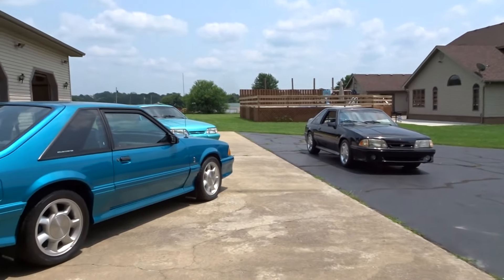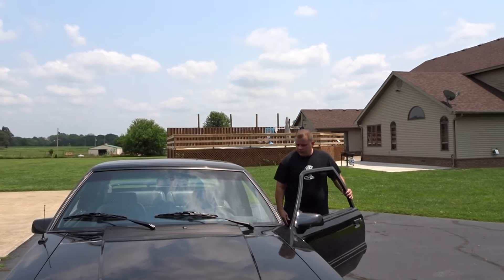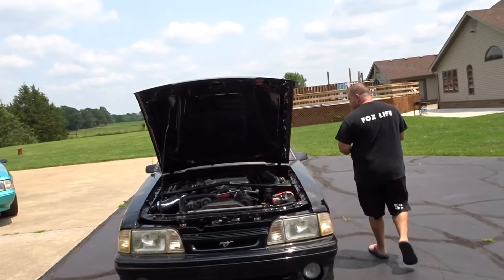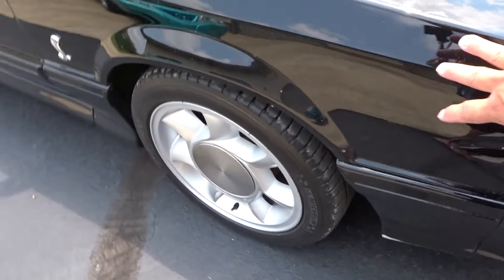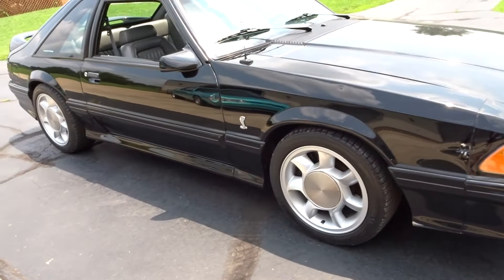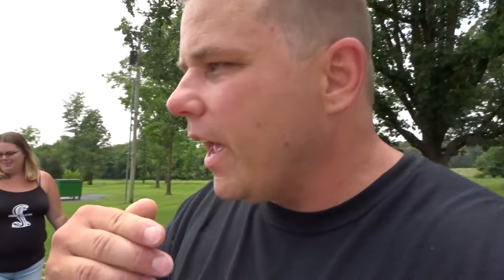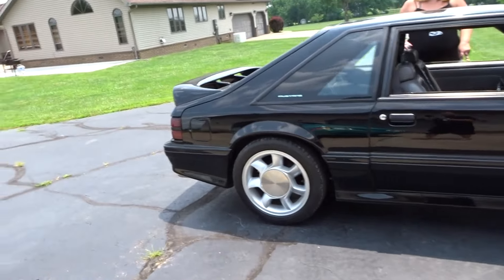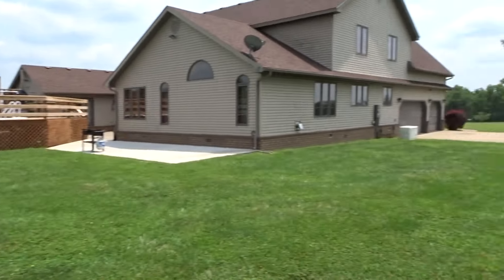RARE FOXBODY MUSTANG PROJECT CAR - 1993 Mustang Cobra - WHAT DOES IT NEED? - PROJECT BLACK BEAUTY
Very excited to announce a new car to the channel.